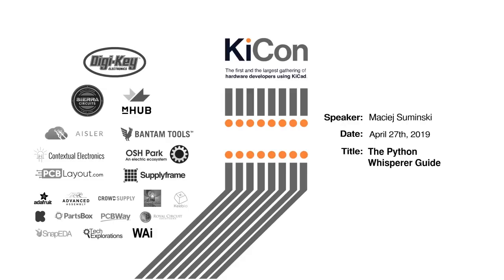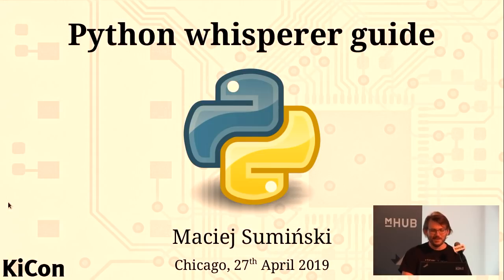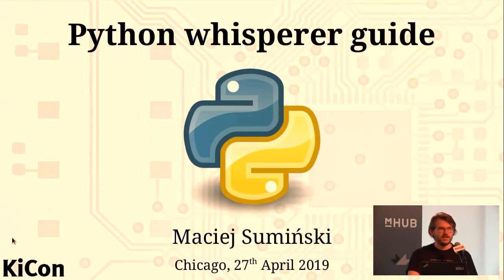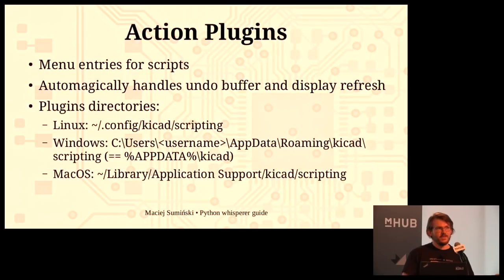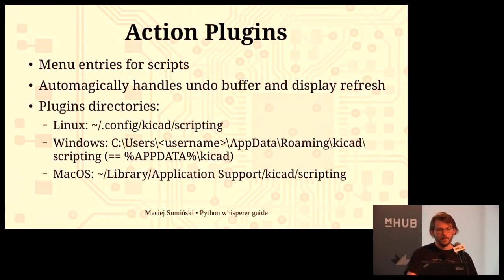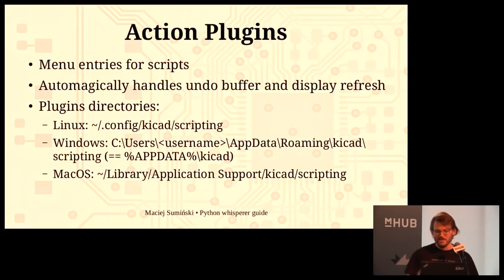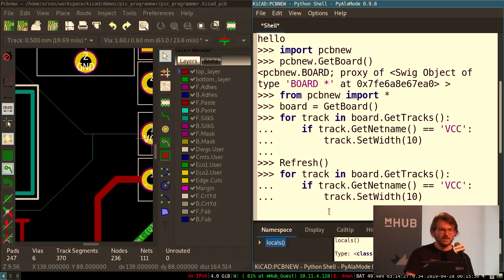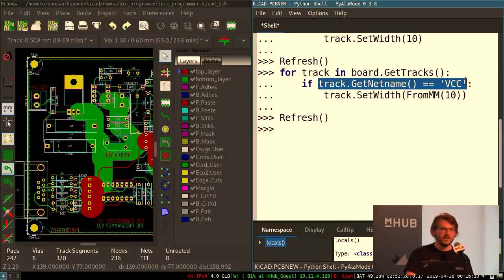"The Python Whisperer Guide" - Maciej 'Orson' Suminski (KiCon 2019)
The Python scripting interface in KiCad is a powerful tool that can relieve you from repetitive and tedious tasks. It is also a great method to address issues that are specific to your workflow and are not likely to be solved in the upstream code. In this talk, I will show you how to start your scripting adventure with KiCad by explaining the principles of python scripting and exploring a few examples. Do not be afraid...pythons are not venomous.

About the speaker:

Maciej (MAA-ch-eh), widely known as Orson, has been a passionate about computing since his childhood. During the day, he works as a C++ programmer at CERN, but his nights are spent harnessing electrons. Maciej strongly supports both open source and open hardware initiatives, and the combination of the two made him join the KiCad developer's team in 2013. Since then, he has been regularly contributing to the project, perpetually striving to improve KiCad.